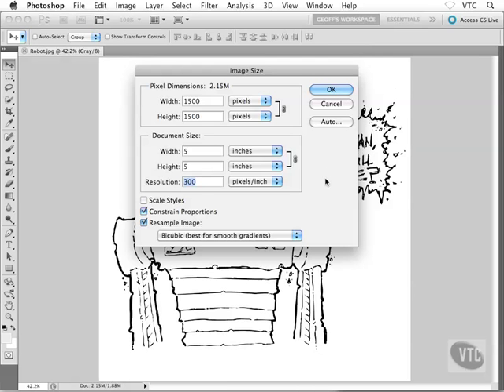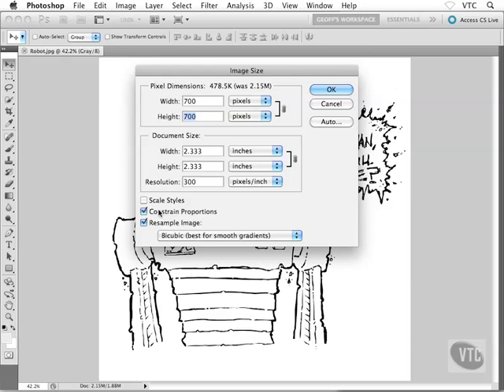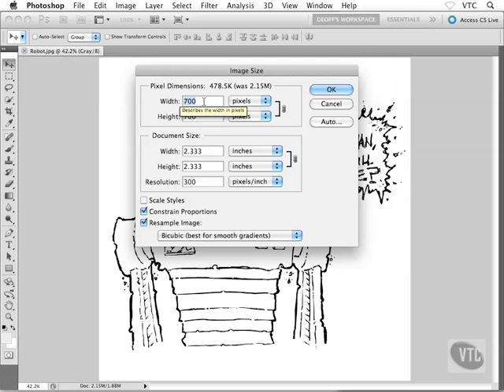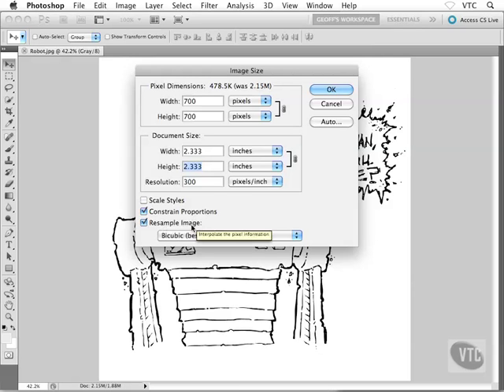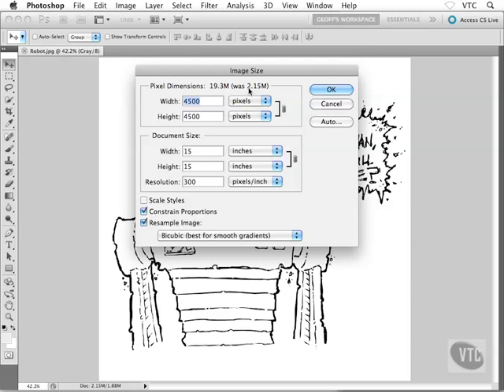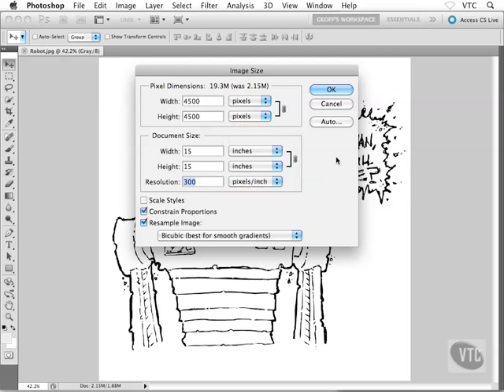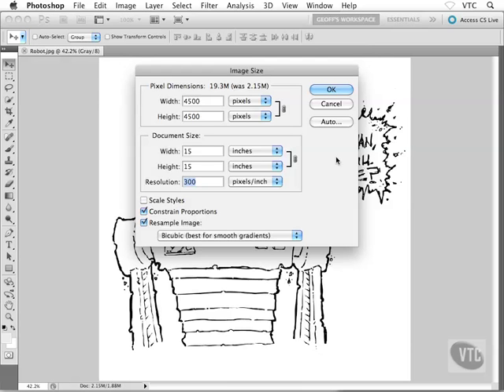0404 Using the Image Size Dialog